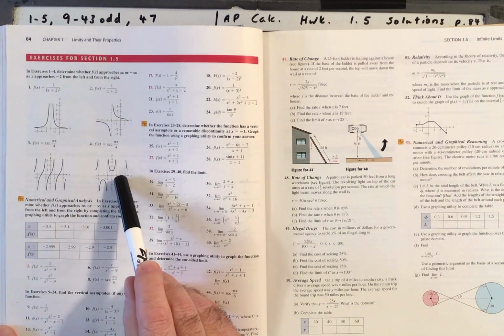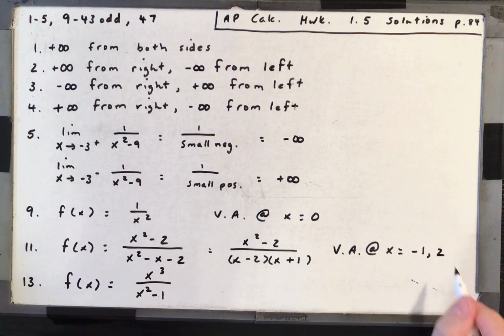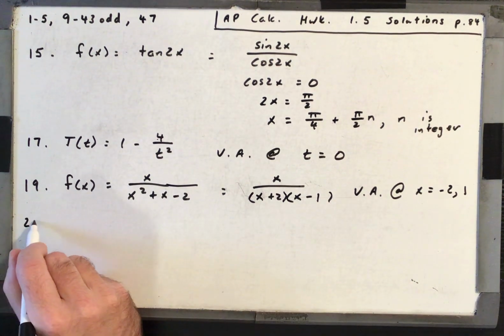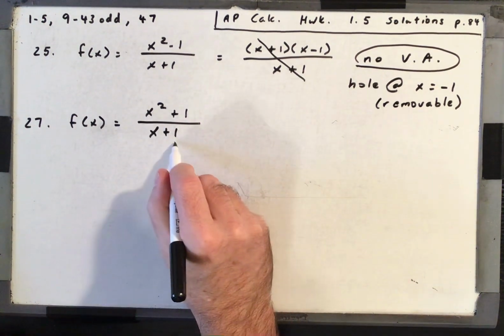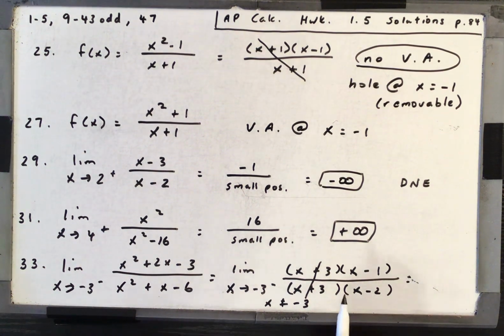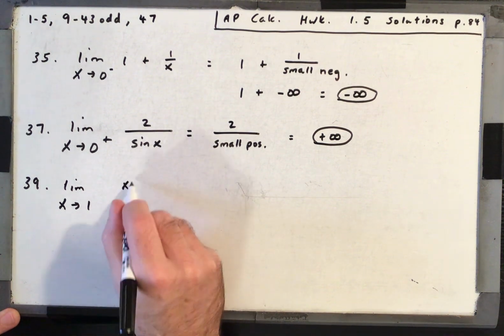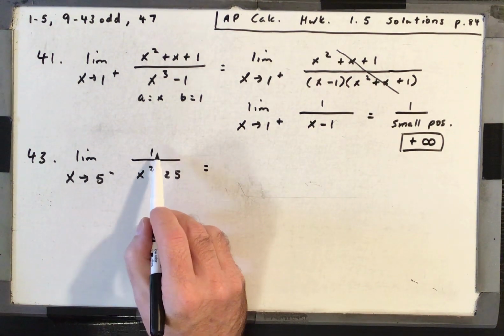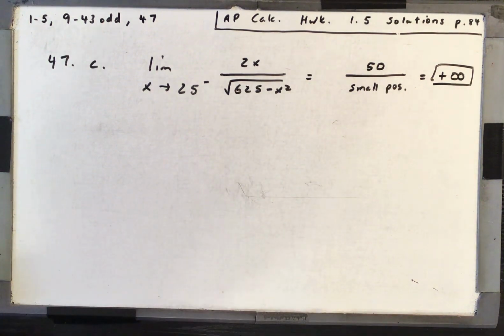AP Calculus Sec. 1.5 Hwk Solutions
p. 84, 1 - 5, 9 - 43 odd, 47; Infinite Limits and Vertical Asymptotes